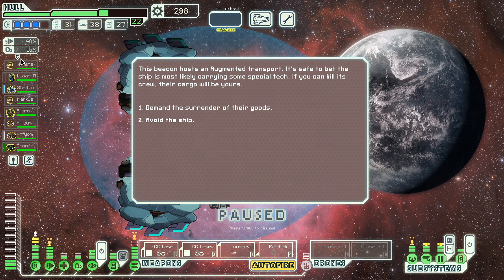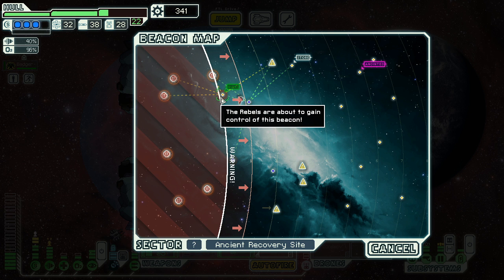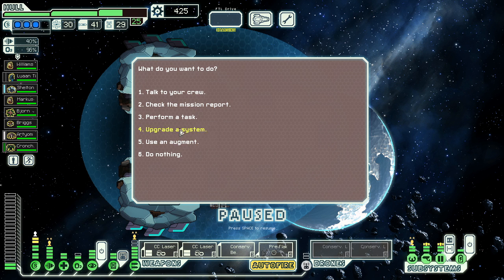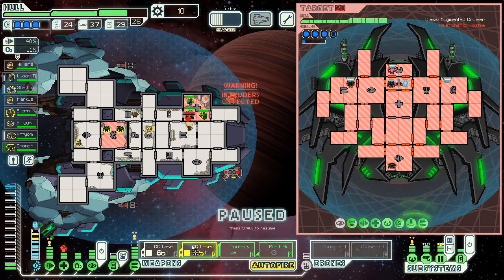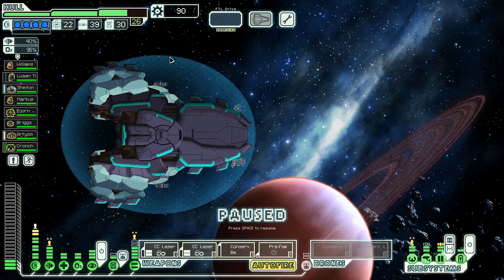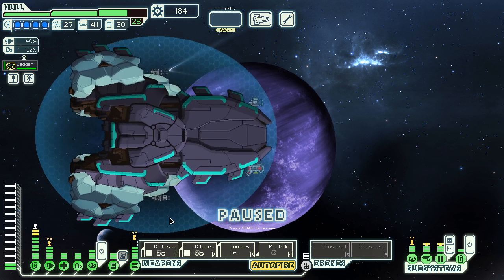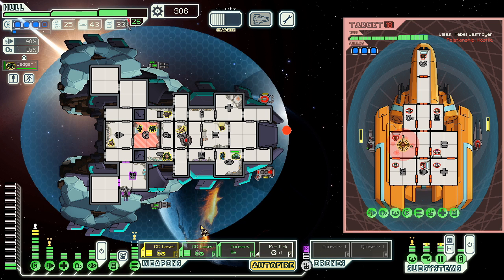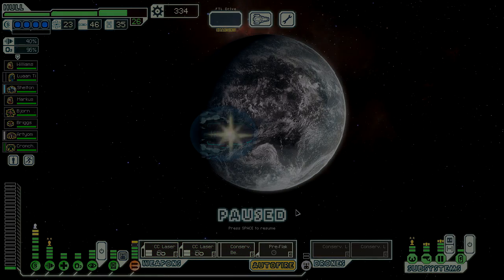FTL : MULTIVERSE REBIRTH - Part 35 [The Cloaking Conundrum]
Defense VS offense, careful balancing act.

A terrible tragedy has befallen the multiverse! After a destabilization of the multiverse as we know it, every ship has scattered to the far reaches of the galaxy.  It's up to our brave crew to journey out and recover these lost ships in order to repel the rebellion!

Is this all an excuse to unlock every ship again? Well, yeah.  But why not have some fun along the way. ;)

 Multiverse:

The Rebellion has fallen and the flagship is destroyed. At last, the Federation is again in a time of peace, taking their time to finish off the last few Rebel stragglers.
However, a group of Rebel refugees discover an ancient ship, dating long before even the Federation itself, and on it a mysterious modified FTL drive. The Rebellion quickly reverse engineered this tech and recreated multiverse travel. With this new tech, they see a second hope for their mission. With only a couple hundred ships armed with multiverse drives, the Rebels invade other multiverses which are undergoing the same war that they had previously lost, swaying the tide in favor of the Rebellion.
However, the Federation catches wind of their plot, and quickly moves to capture multiverse tech to use for their own ships. Now, the Federation and Rebellion are locked in a never-ending war invading other universes and trying to sway the balance towards their side.